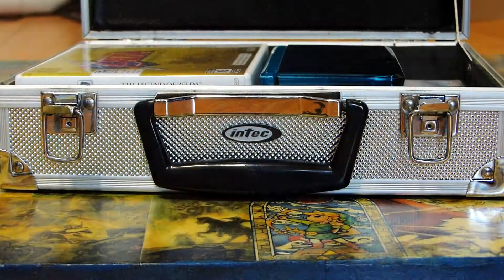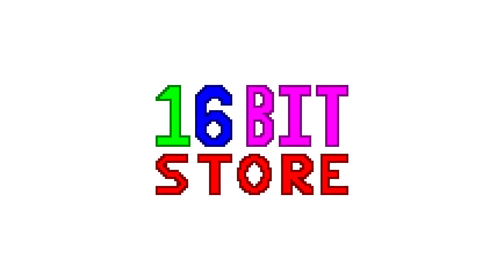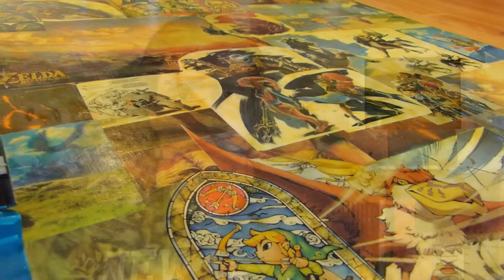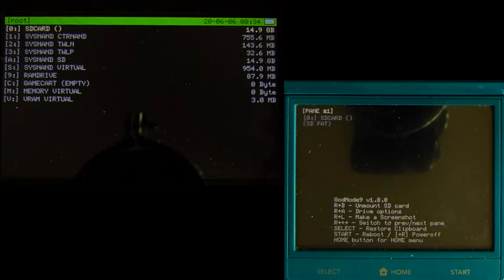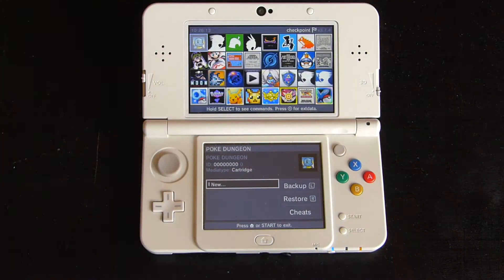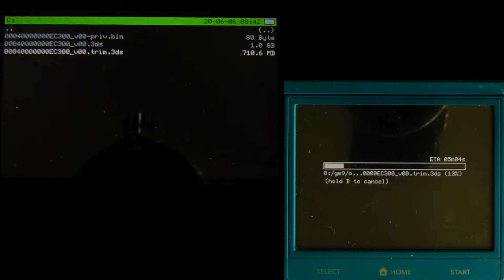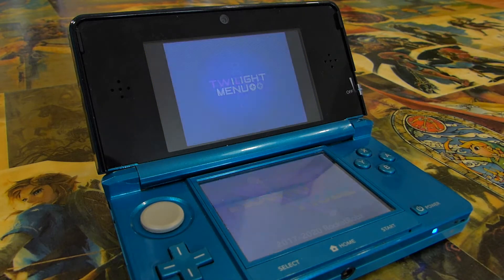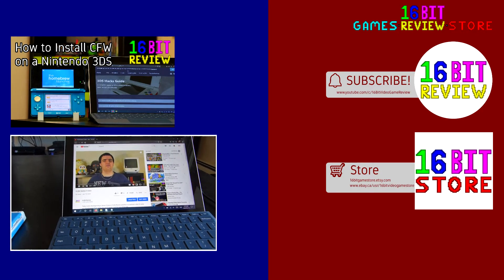Backing up Nintendo DS and 3DS Game Cards on a Nintendo 3DS - 16 Bit Guide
Want to play all of your Nintendo 3DS or Nintendo DS Game Cards on your Nintendo 3DS, with hacks? Well in this video I will be showing you how to backup and use both.

Links

Are Roms Legal? - 16 Bit Review

Do You Own Your Games? - Retrogaming Responsibly - Extra Credits

Time Stamps
00:00 Intro
01:14 16 Bit Store Ad
01:36 Disclaimer
02:24 What will you need?
03:03 How to view your Game Card files
03:39 Backing up a Nintendo DS Game Card as a NDS
04:23 Backing up a Nintendo 3DS Game Card as a CIA
04:58 Backing up a Nintendo 3DS Game Card as a 3DSX
05:33 What can you do with a Backed up Game Card?
05:43 How to install CIA file on a 3DS
06:12 How to play NDS files on a 3DS
06:40 How to play Game Cards backups in emulators?
07:12 Credits